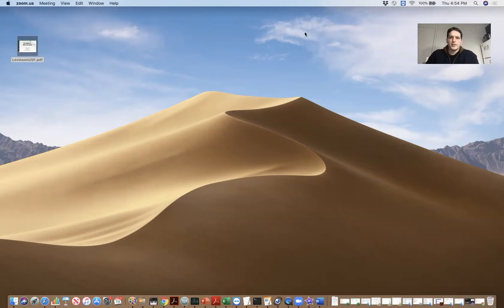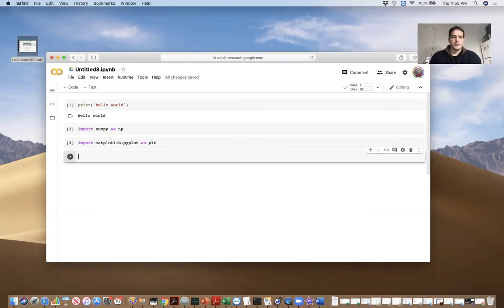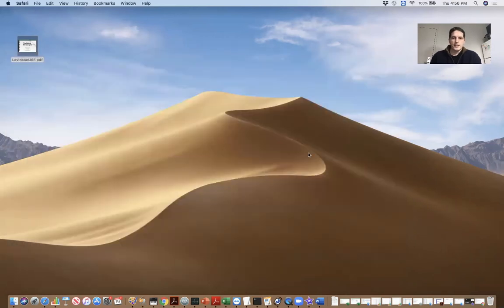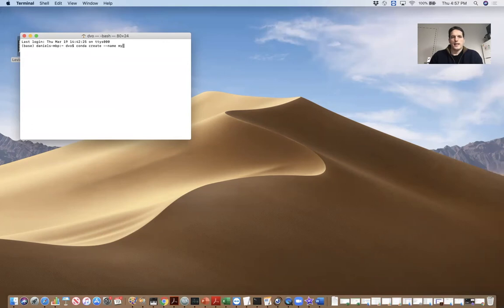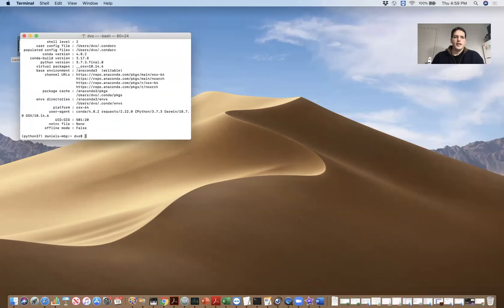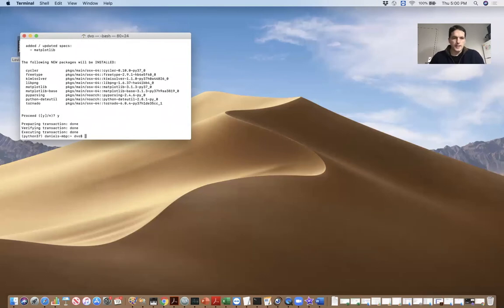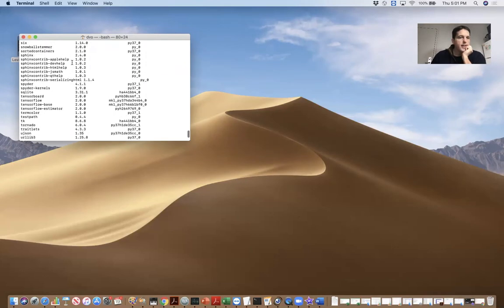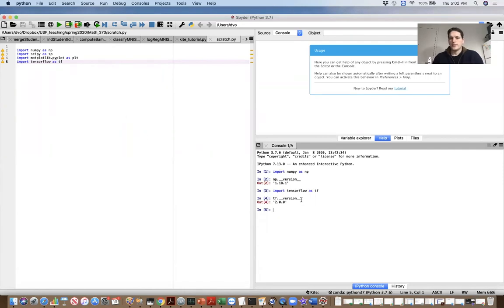Using Google Colab and Installing tensorflow on macOS using Conda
This video shows how to use Google Colab (super easy) and also the steps I took to install tensorflow on my Macbook Pro.